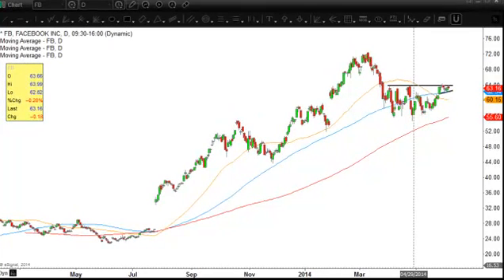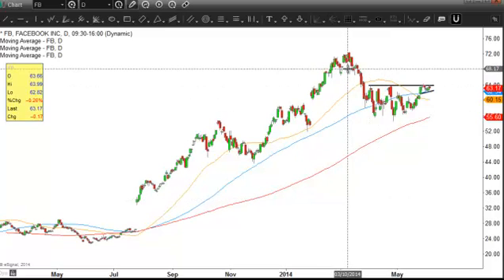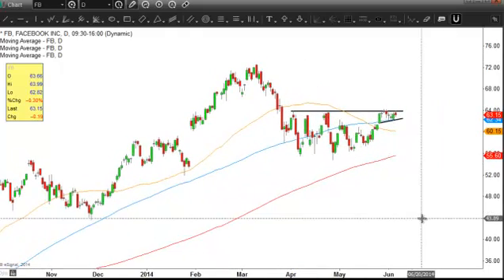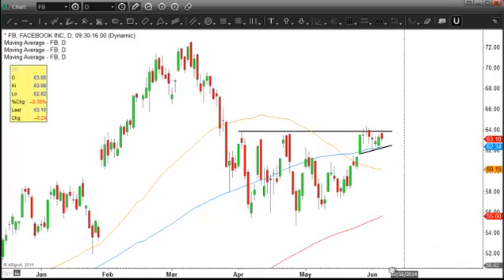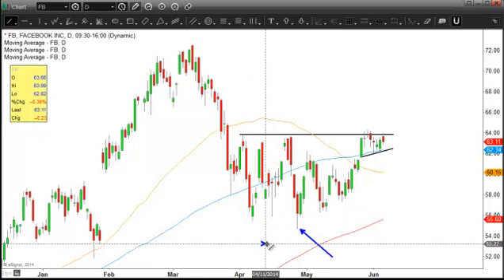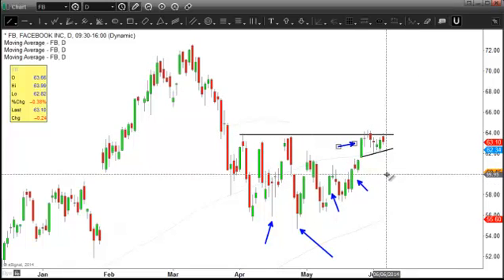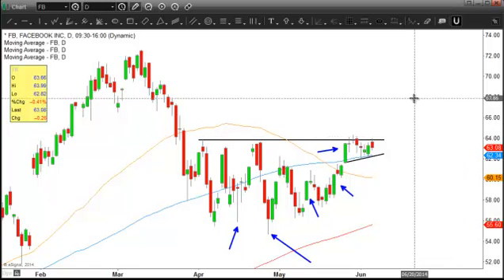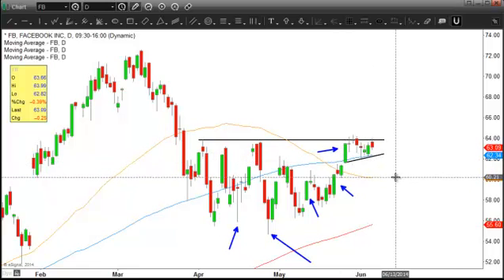Facebook acts constructively FB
After a good correction in the stock this spring, Facebook has worked its way higher again in recent weeks and now flirts with a critical near-term resistance area. Bulls should circle this level.